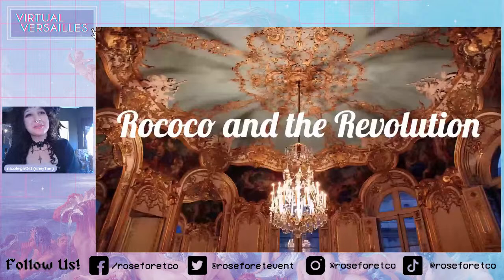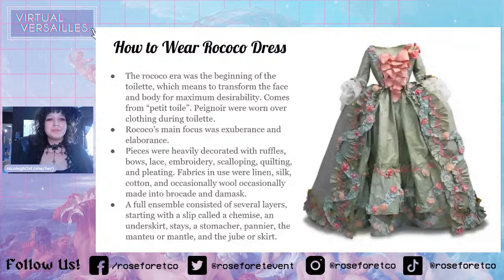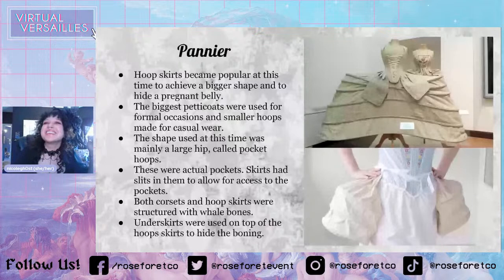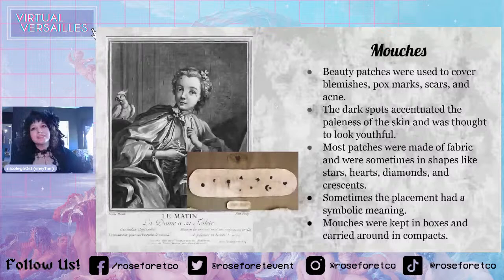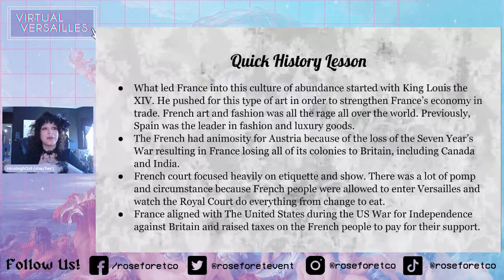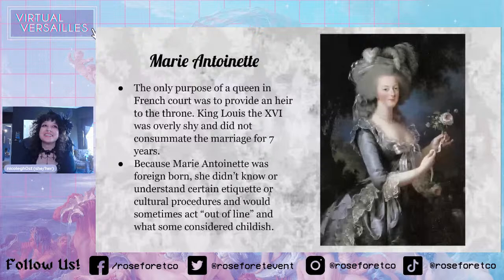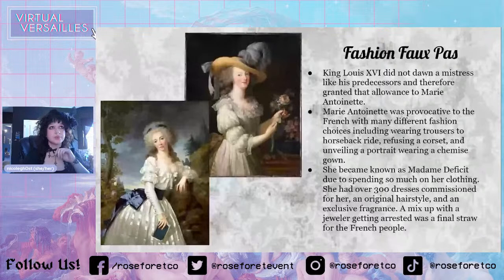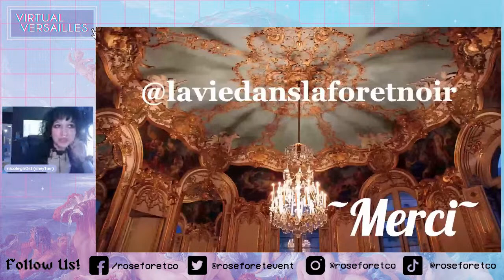Rococo and the Revolution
Learn about 18th century French fashion, how it led to the French Revolution, and the parallels of this fashion to lolita fashion.